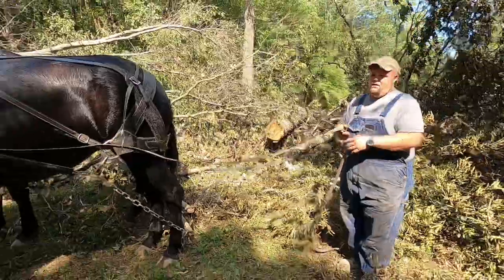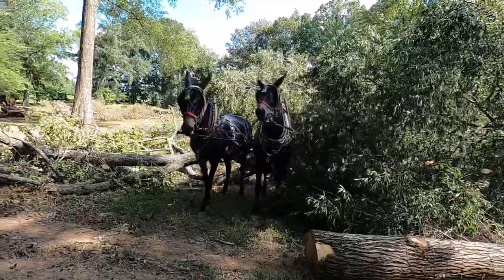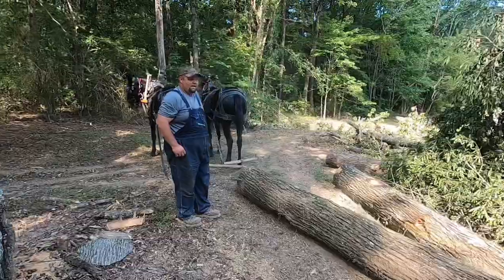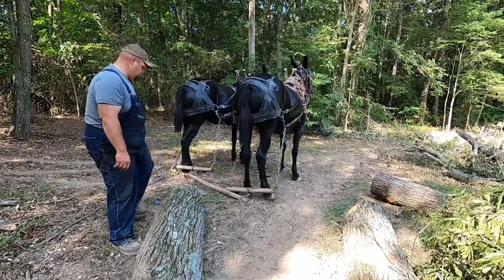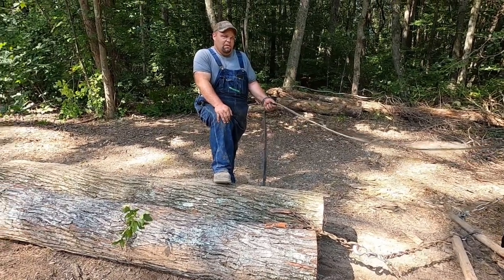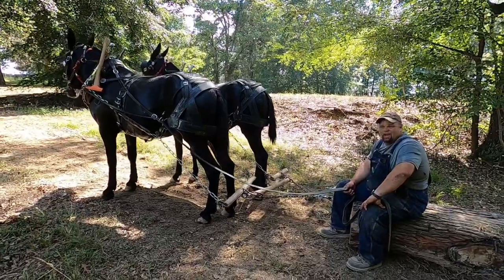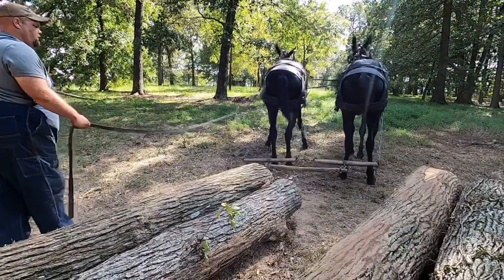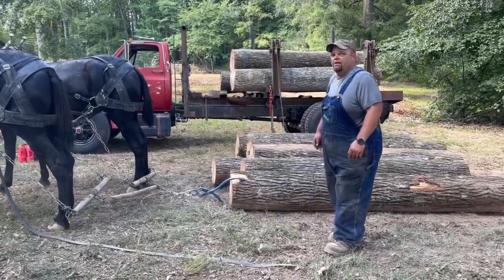Hard to reach logs and the importance of WHOA!!! Please share… #059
Pulling doubles
Hard to reach logs
Why whoa is important with your team!